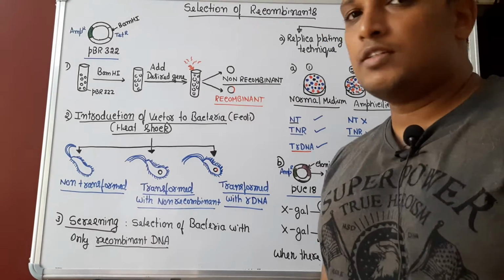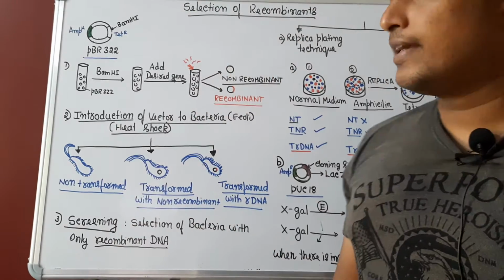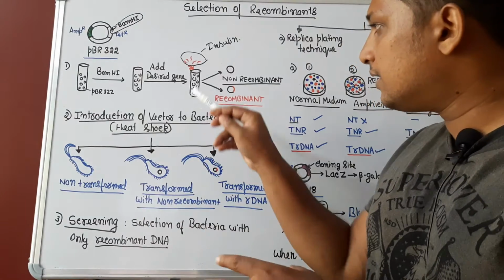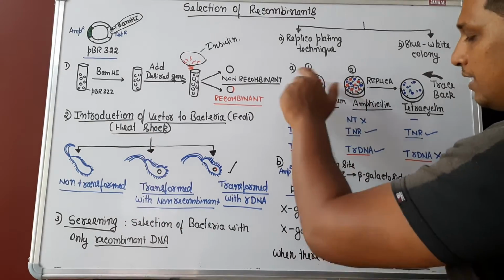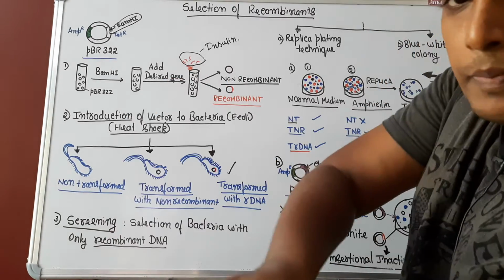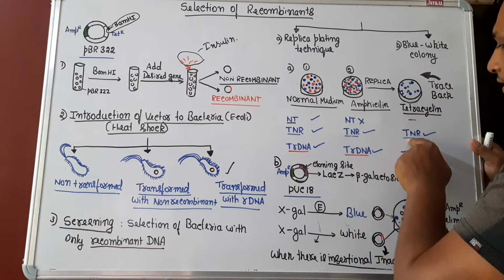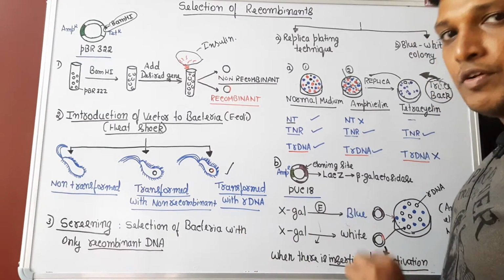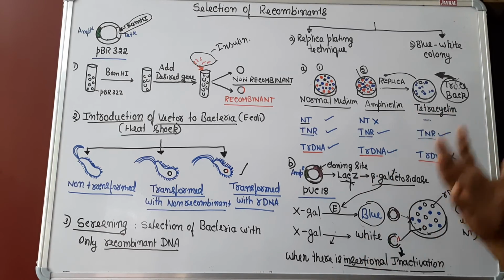8.Selection of recombinants/insertional inactivation class 12 principles & processes of Biotechnolgy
Selecting transformant host cells containing recombinant DNA; insertional inactivation :Simplified explanation by Mr.Prajwal ps, Lecturer of Biology, Mangalore